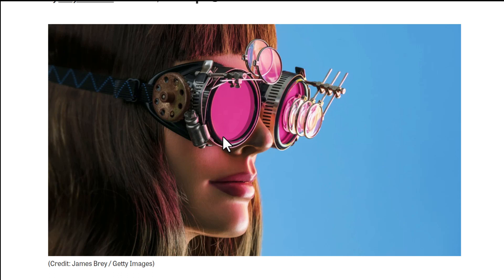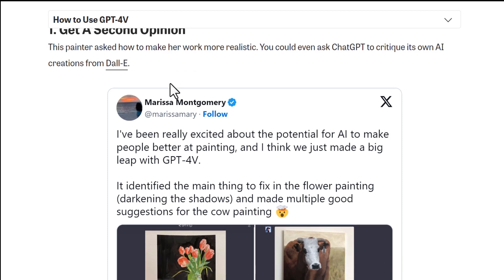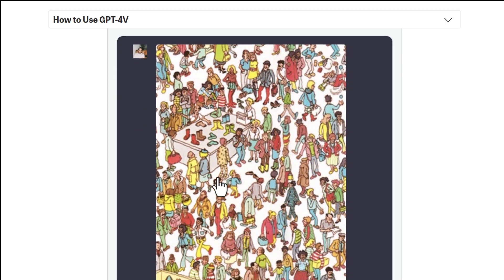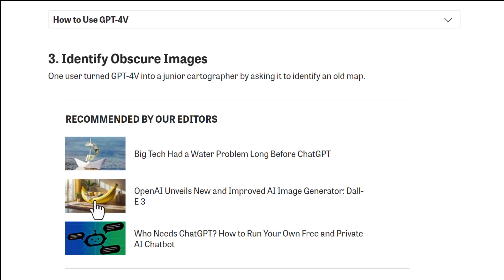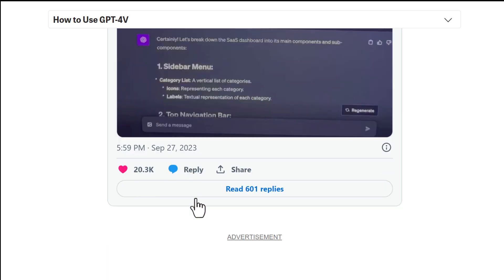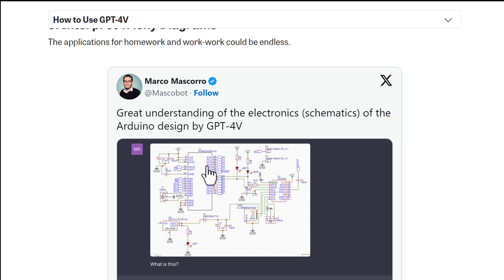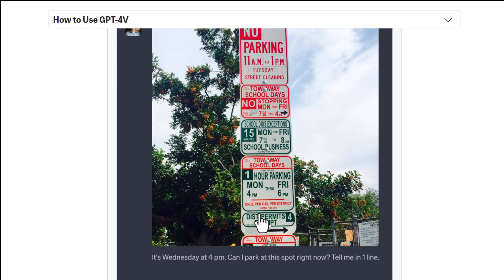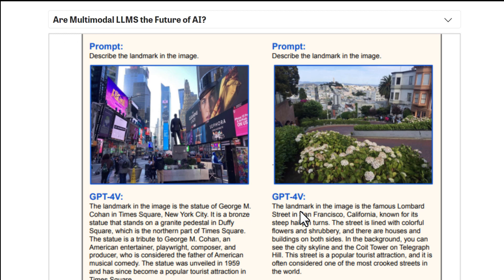What is Chat GPT Vision and Tips For How to Use It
ChatGPT Vision is a new feature that allows ChatGPT to process and understand images. It is powered by a large language model (LLM) called GPT-4V, which is trained on a massive dataset of text and images. ChatGPT Vision can be used to perform a variety of tasks, including:

* **Generating text from images:** ChatGPT Vision can generate text descriptions of images, including identifying objects, people, and scenes.
* **Answering questions about images:** ChatGPT Vision can answer questions about the content of images, such as who is in the image, what is happening, and where the image was taken.
* **Translating images:** ChatGPT Vision can translate images from one language to another.
* **Classifying images:** ChatGPT Vision can classify images into different categories, such as people, animals, objects, and scenes.

ChatGPT Vision is still under development, but it has the potential to be a powerful tool for a variety of applications, such as:

* **Accessibility:** ChatGPT Vision can be used to help people with visual impairments to access and understand images.
* **Education:** ChatGPT Vision can be used to create more engaging and interactive educational experiences.
* **Customer service:** ChatGPT Vision can be used to help customer service representatives to answer customer questions about products and services.
* **Creative industries:** ChatGPT Vision can be used to generate new and innovative creative content.

Here are some tips for how to use ChatGPT Vision:

* Use clear and concise language when asking questions about images.
* Provide as much context as possible when asking questions. For example, if you are asking a question about a photo of a person, tell ChatGPT Vision who the person is and what they are doing.
* Be patient. ChatGPT Vision is still under development, so it may not always be able to answer your questions perfectly.

If you have any feedback on ChatGPT Vision, please let the ChatGPT team know. They are always looking for ways to improve the feature.